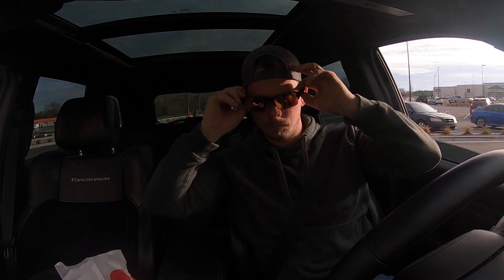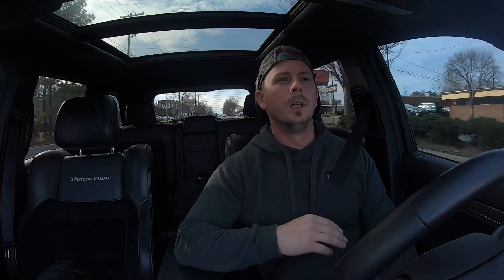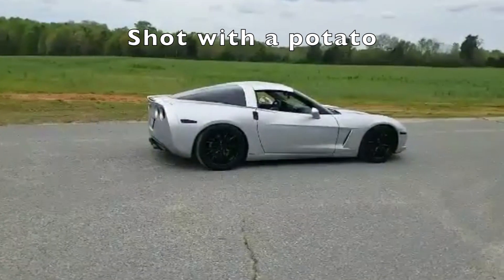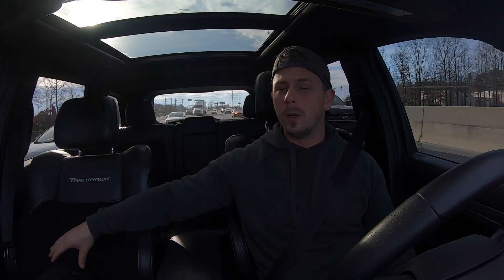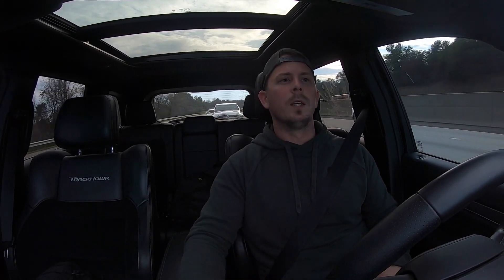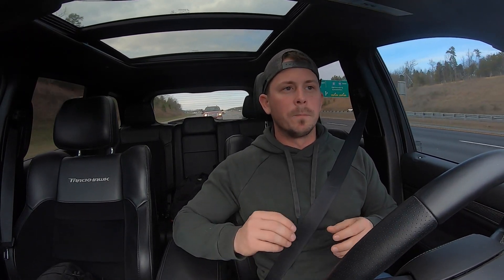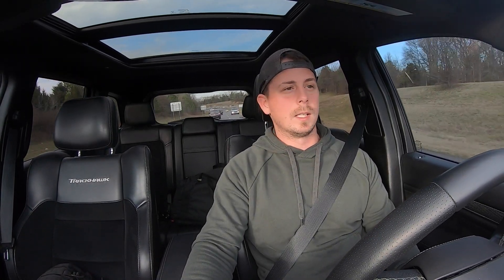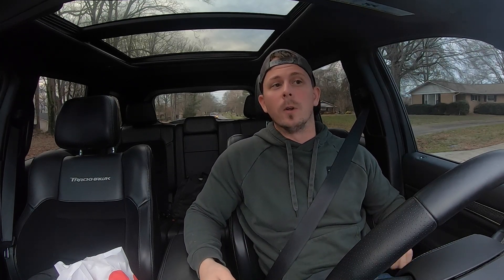What it's like to own the fastest production SUV on the planet!! TRACKHAWK REVIEW, WORTH $100K?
JEEP GRAND CHEROKEE TRACKHAWK REVIEW
IS IT REALLY WORTH $100,000? LETS FIND OUT!

SHOULD WE START MAKING SHIRTS?